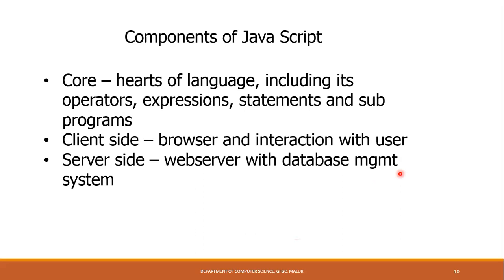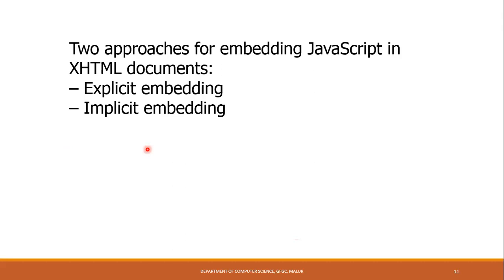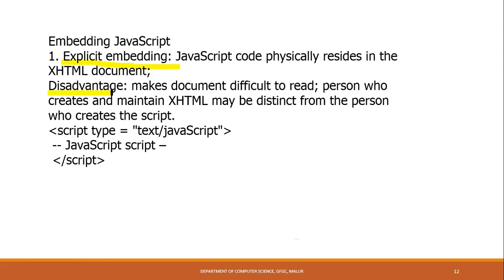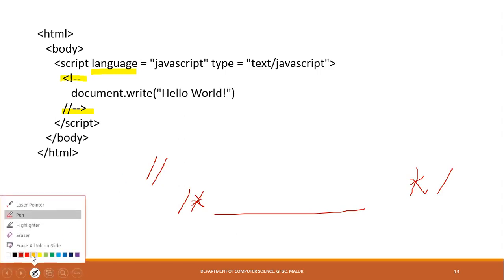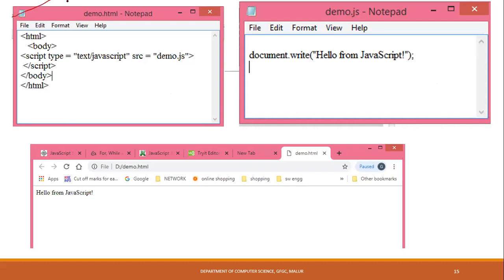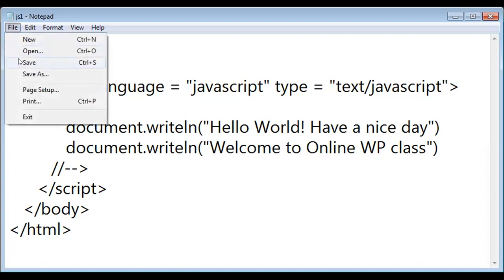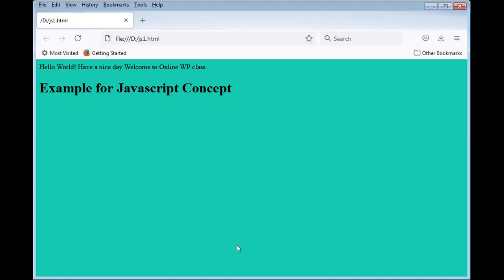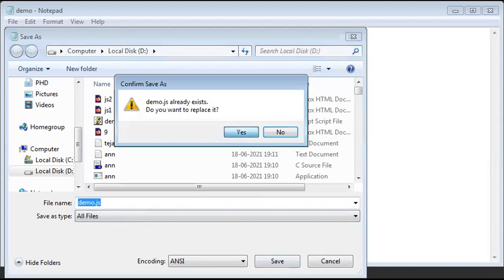WP SESSION 15